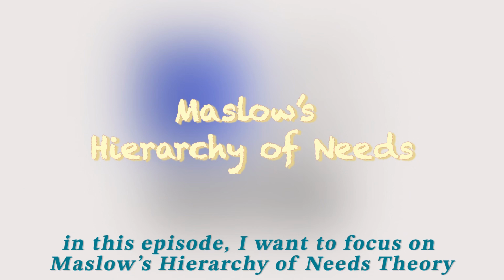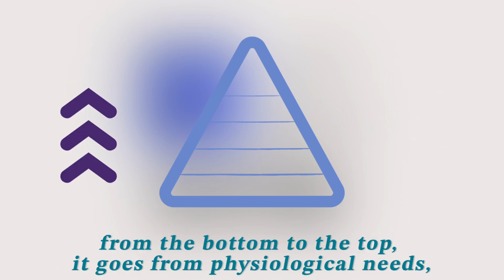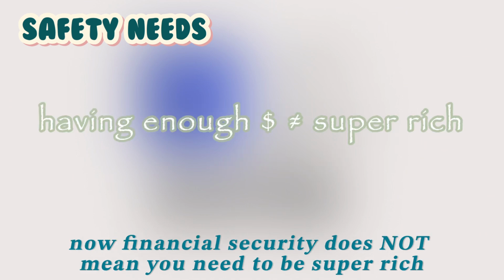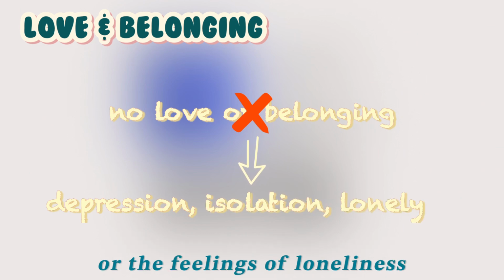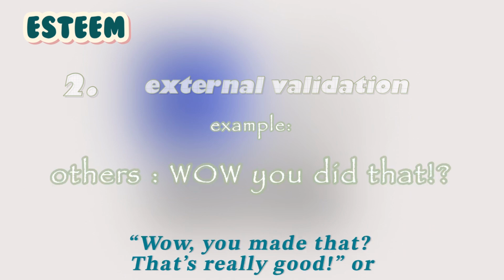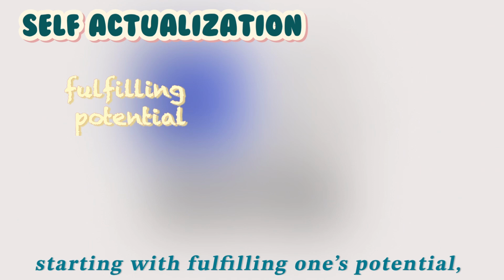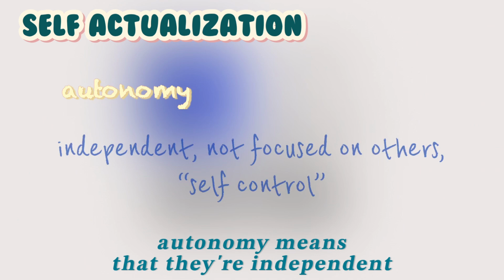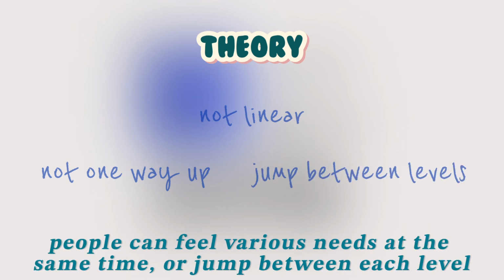Inside A Teen’s Mind EP 5. Thinking ‘Bout Theories - Maslow’s Hierarchy of Needs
Hello! Welcome to Inside A Teen’s Mind EP 5. Thinking ‘Bout Theories | Maslow’s Hierarchy of Needs. This is the first episode in November!!! Can’t believe the year is almost over. I hope we all have a good start. Sorry for not posting for the past two weeks but I was very sick and could not record or edit the videos ಥ_ಥ Today, we are breaking down Maslow's famous hierarchy of needs theory.

But anyway, you can also find me on……

Resources I used/referenced to create this episode:

Abraham Maslow: Life and Contributions to Psychology

Extra articles to explore if you are interested!

Abraham Maslow, His Theory & Contribution to Psychology

Maslow's Hierarchy of Needs: A Simple Summary - PeopleShift %.

Got any questions, comments, or suggestions?

Google Form (fill this out and I will see it! JUST ME!)

Send a message to me on Instagram or TikTok!

Comment on Spotify, Apple Podcast, or Reddit!

If you are interested in psychology and want to meet people with the same interest, join my online psychology club “Psych Spot” on Instagram!

In the comment section, I made time nodes and a transcription of this episode!